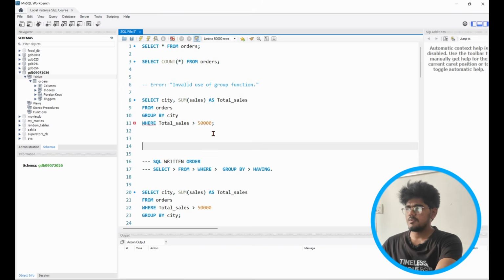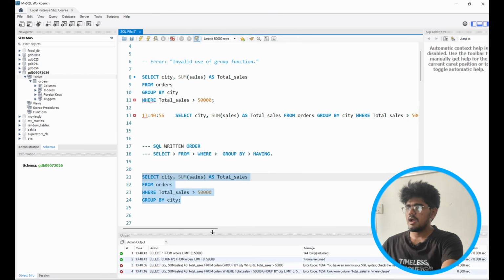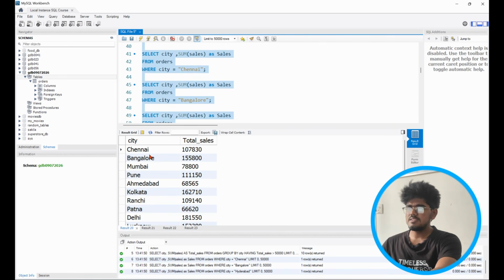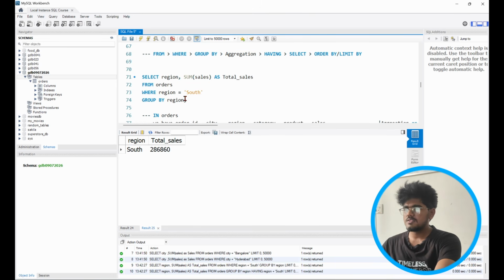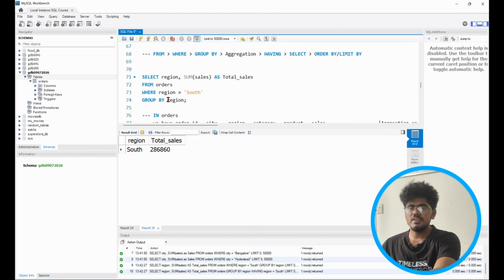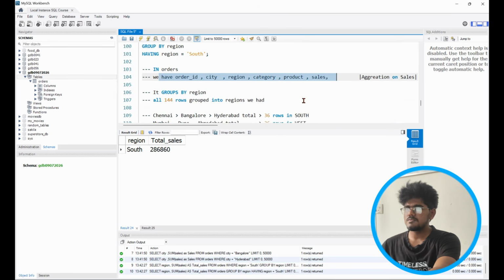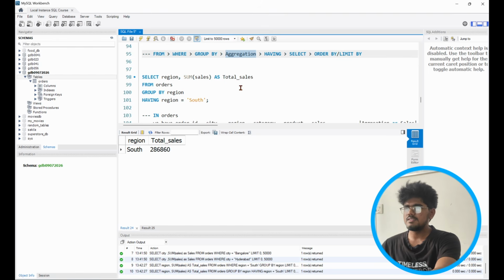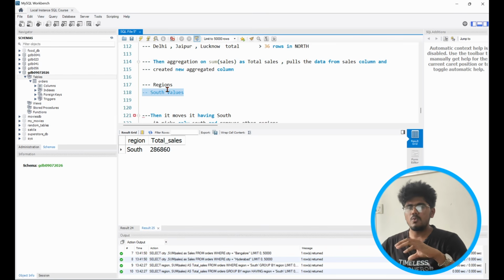Codebasics SQL Challenge Day 5 of 15 | Video Presentation | July 2026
Day 5 of 15 - SQL Deep Dive (Codebasics Challenge)

You need every city crossing ₹10 lakh in sales. WHERE feels like the obvious move.

SELECT city, SUM(sales)
FROM orders
GROUP BY city
WHERE SUM(sales)  1000000;

MySQL disagrees. Invalid use of group function.

Fine - maybe WHERE just needs to sit right after FROM, like the syntax rules usually say.

SQL Written Syntax SELECT - FROM -  WHERE -  GROUP BY -  HAVING

SELECT city, SUM(sales) AS Total_sales
FROM orders
WHERE Total_sales  50000
GROUP BY city;

New error. Unknown column 'Total_sales' in 'where clause'.

Two errors. Same root cause.

-- Error one is a typing order problem. SQL expects clauses written SELECT, FROM, WHERE, GROUP BY, HAVING. WHERE after GROUP BY breaks that sequence before logic even gets checked.

 As discussed in Day 1 concept
SQL understands based on Logical Step : FROM - WHERE - GROUP BY - AGGREGATION - HAVING - SELECT  - ORDER BY

 -- Error two is a different rule. Total_sales is an alias SELECT creates. WHERE runs before SELECT exists. It can't see a name that hasn't been built yet.

 -- WHERE sits early in that real order before grouping, before SUM, before SELECT. Neither the raw aggregate nor the alias exists yet at that point.

Runs clean. HAVING comes after grouping, after the aggregate, after SELECT builds the alias - so it can see both.

Bonus twist today - WHERE region = 'South' vs HAVING region = 'South'. Same answer. Different cost.

WHERE checks region on every row first. Only Chennai, Bangalore, Hyderabad pass to the next step - 36 rows. The other 108 removed.

Grouping and SUM only ever touch those 36 columns.

HAVING groups all 144 rows first - South, West, East, North. SUM runs on all four groups, not just one. Only then does it check which group is South. Three full totals get calculated, then thrown away.

Same answer either way but internally works different.

I rebuilt this on my Day 4 database added a region column, expanded it to 12 cities across South, West, East, North so today's answer isn't on a fresh dataset, it's layered on what I already had.

Answer query for today's challenge:
FROM orders
GROUP BY city
HAVING Total_sales - 50000;